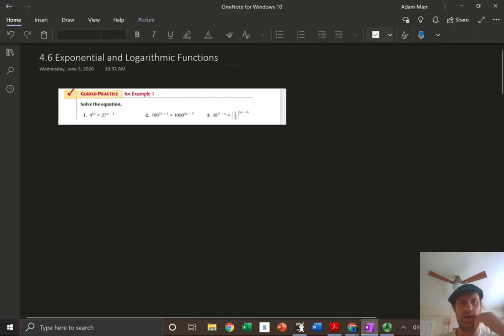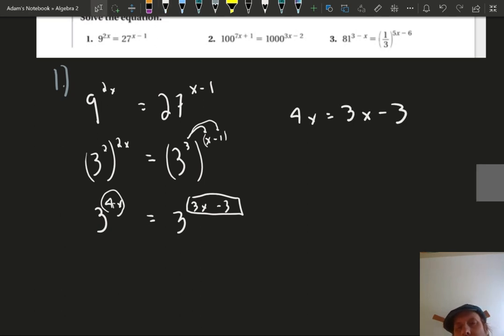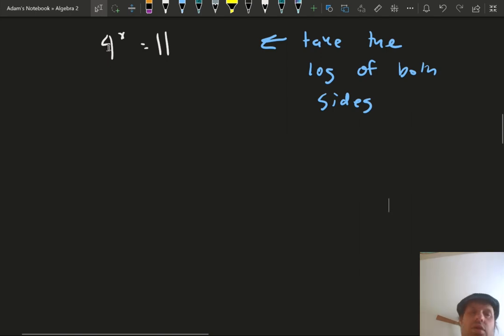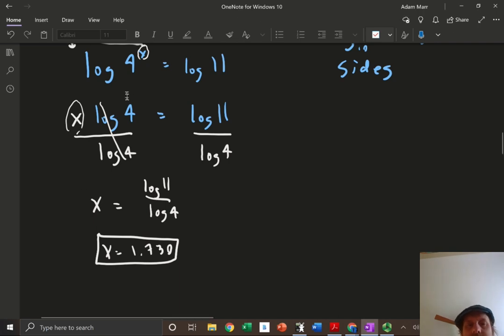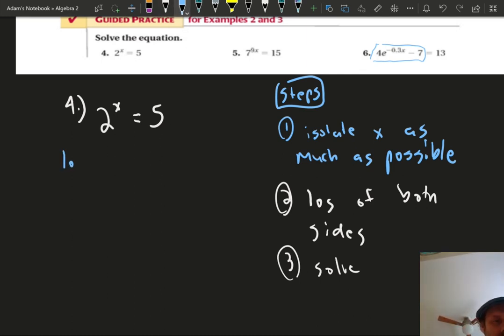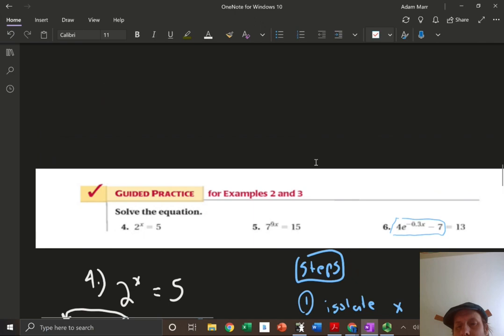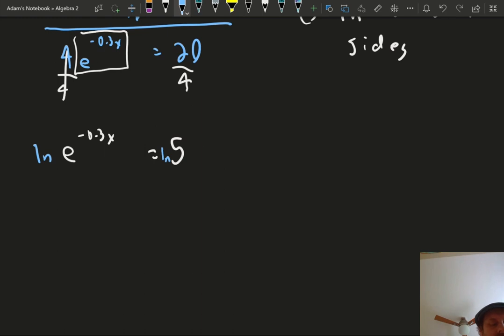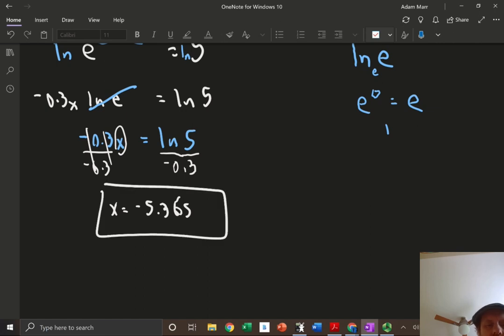4 6 Exponential and Logarithmic Functions - Algebra 2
Exponential and Logarithmic Functions for Algebra 2